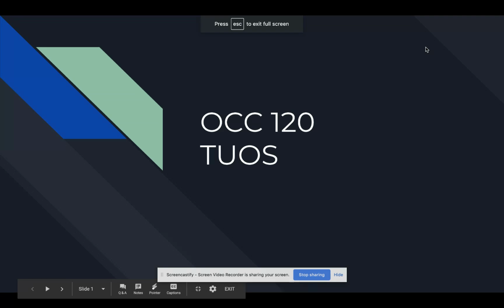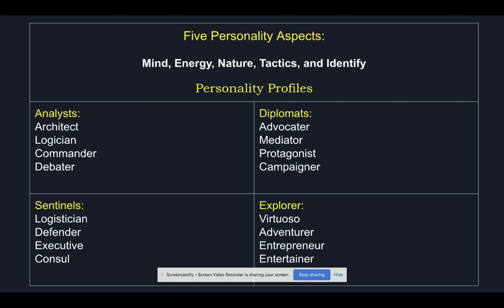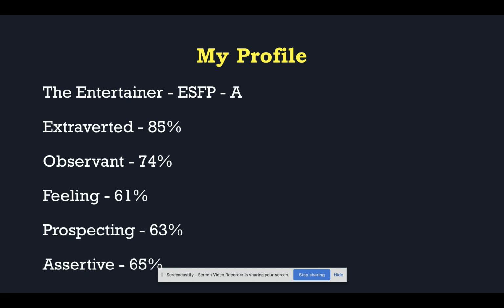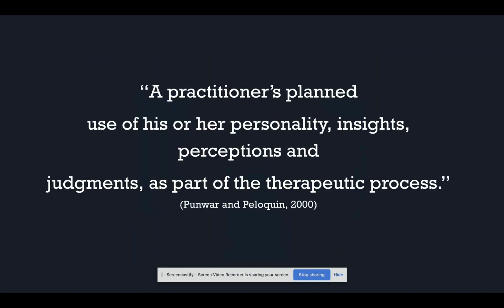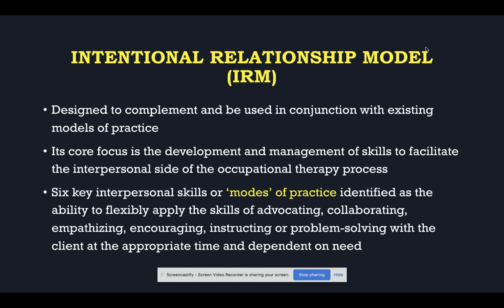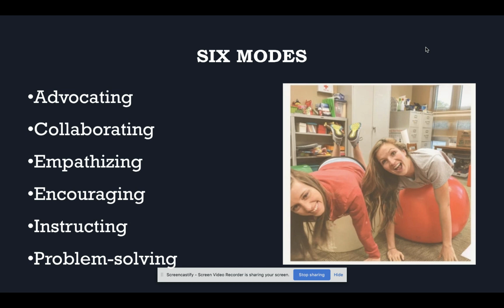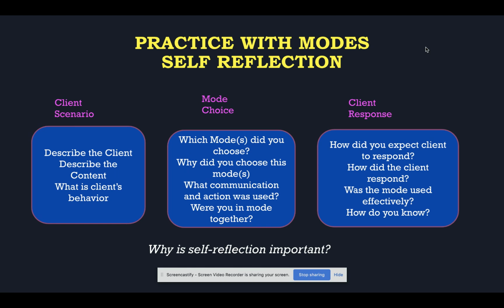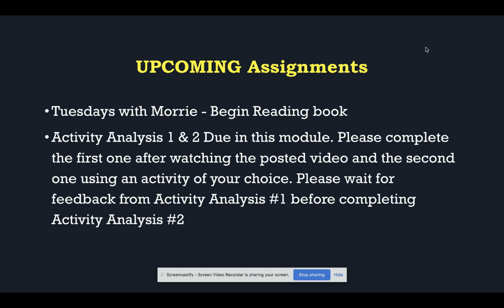Jun 16, 2019 5:32 PM